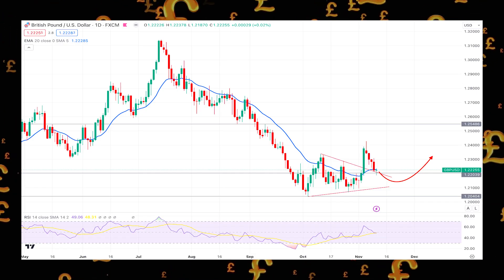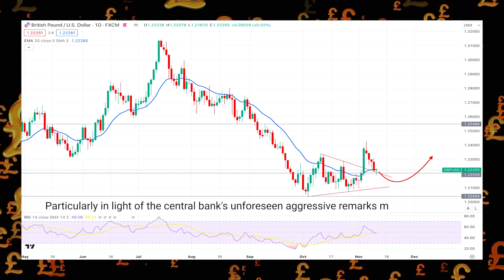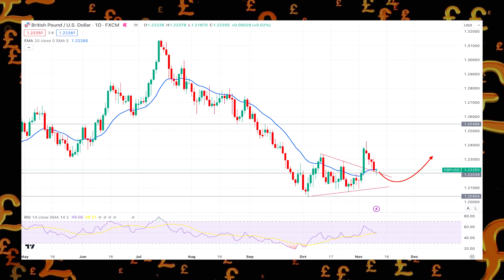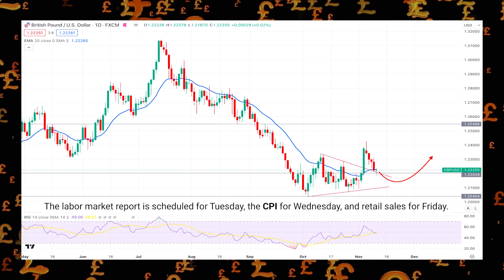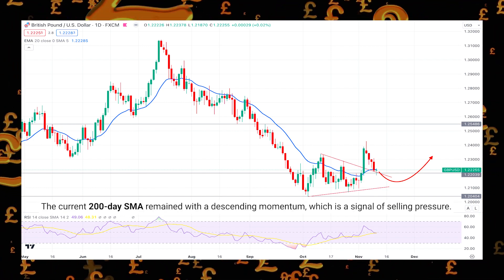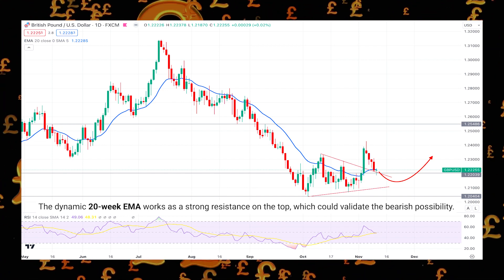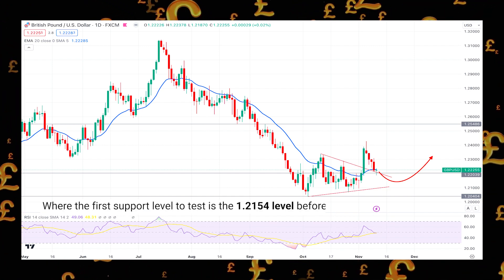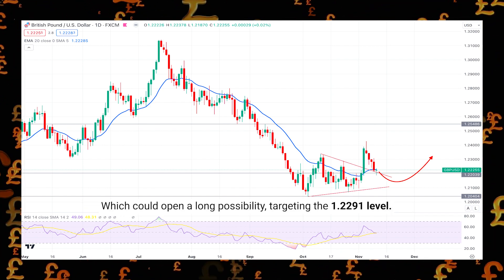GBPUSD Weekly Forex Forecast | GBPUSD Technical Analysis